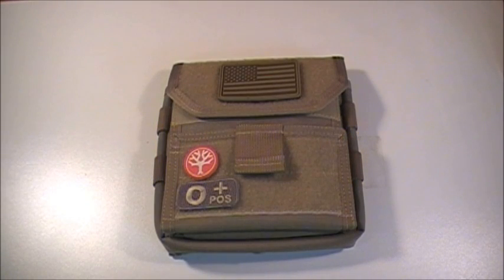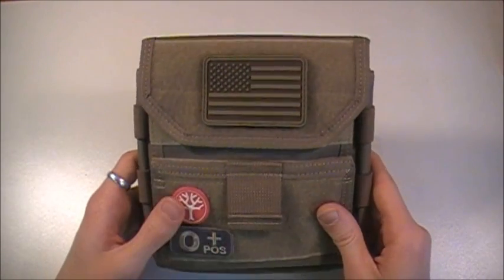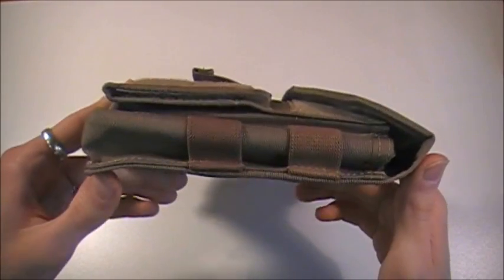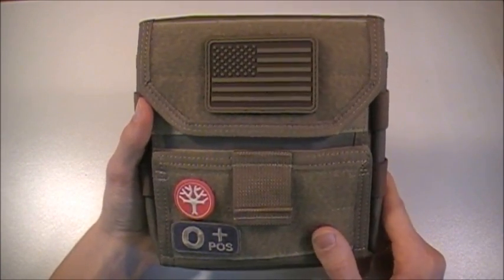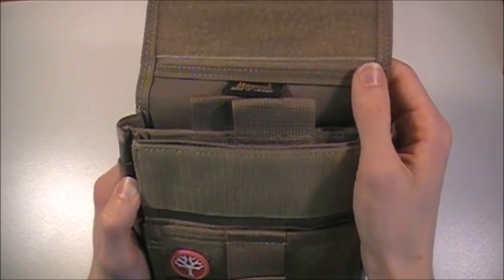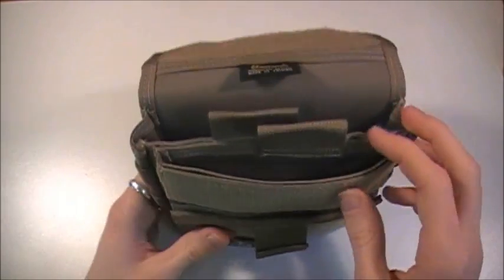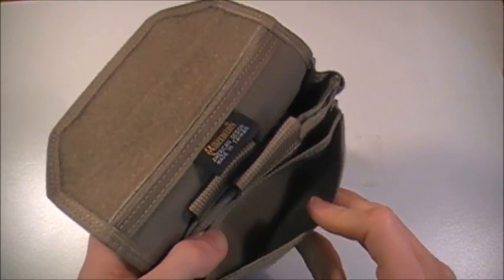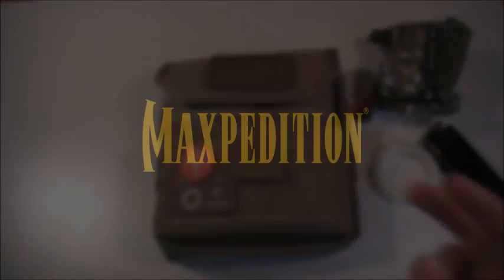Maxpedition Monkey Combat Admin Pouch Review